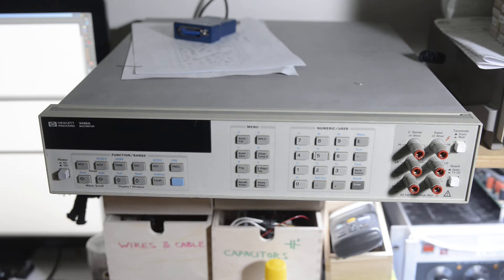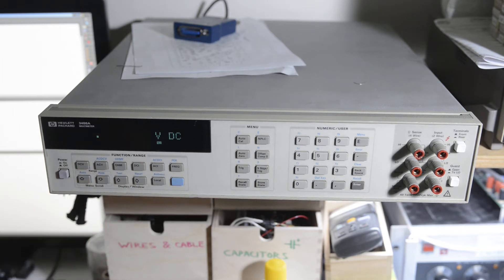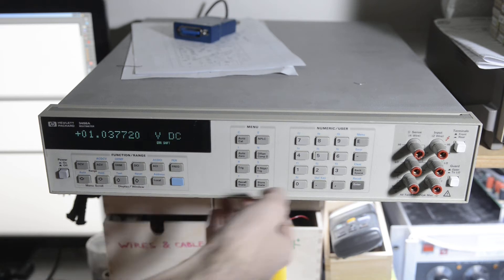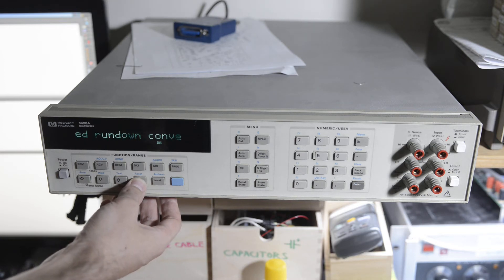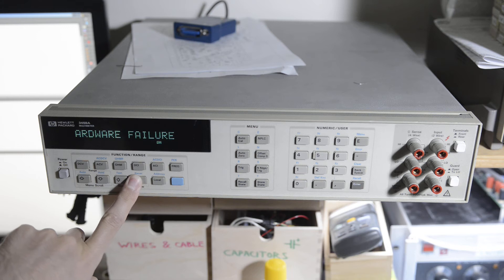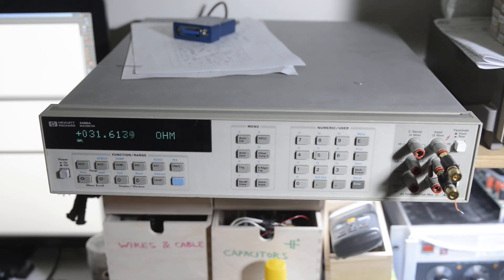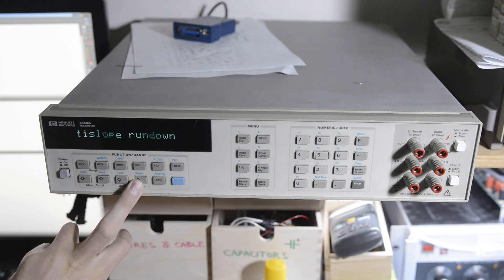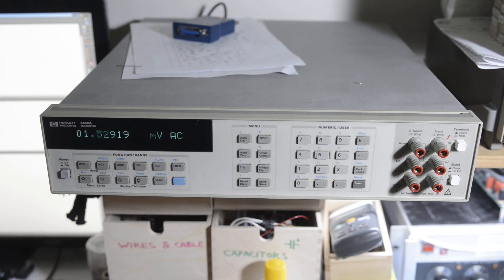A/D error problem with HP 3458A after overnight running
Here's followup on repair and issue with A/D conversion slower than 100microseconds.